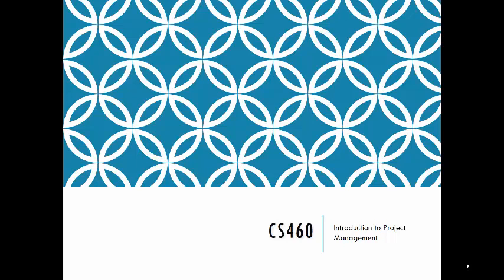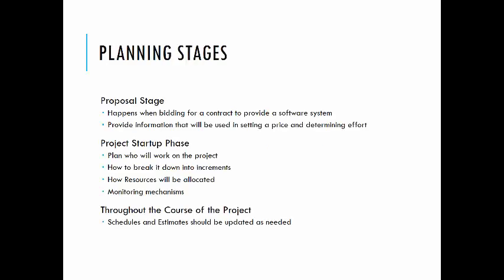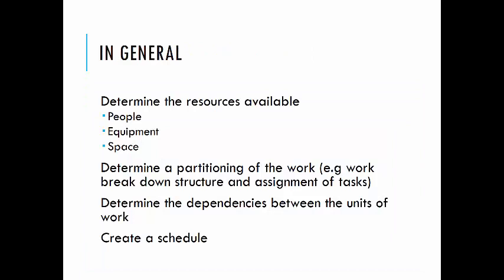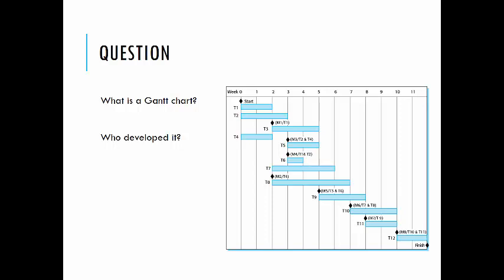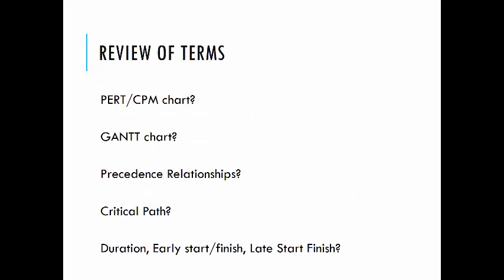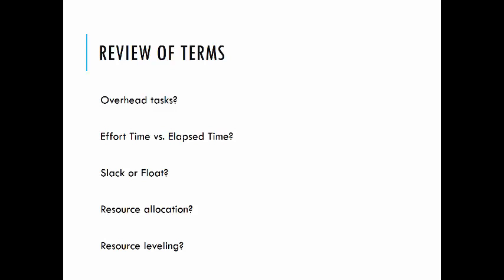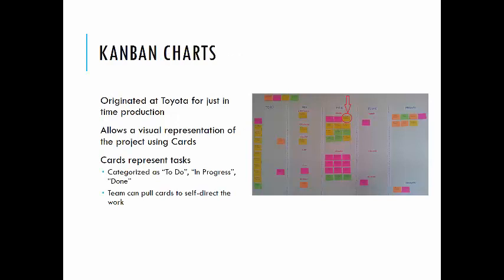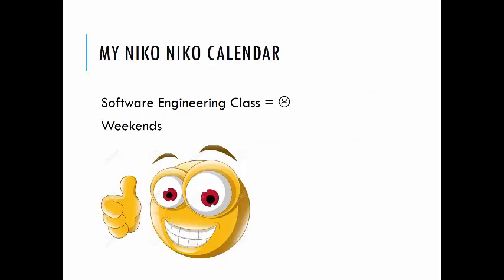Project Planning Overview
This presentation corresponds to Chapter 23 of the 10th Edition of Sommerville. The focus here is on planning the project and tracking it. To this end, the lecture focuses on tools such as Gantt Charts, PERT charts, Kanban Boards, and Burndown charts. Sommerville's chapter also includes information on COCOMO, but we'll discuss that technique in CS461. Recorded in the fall of last year, so it is up to date.